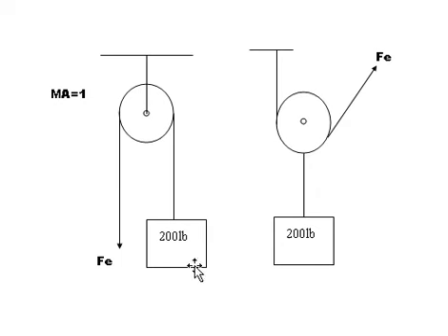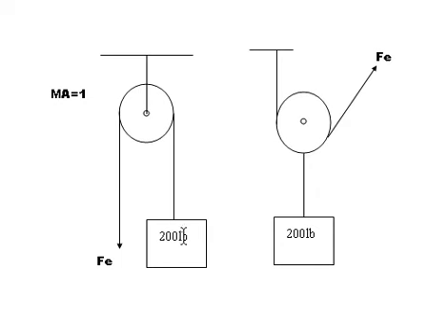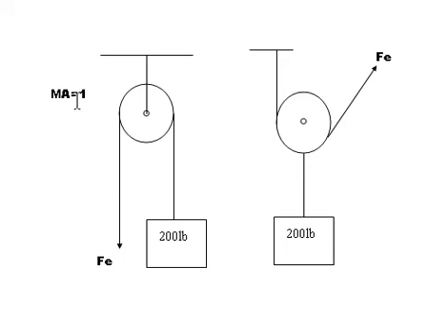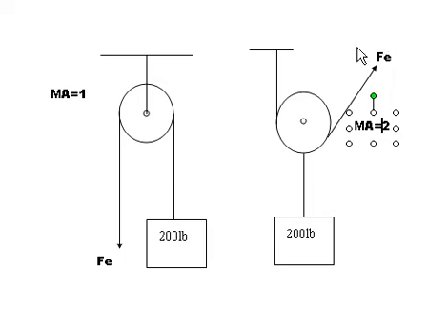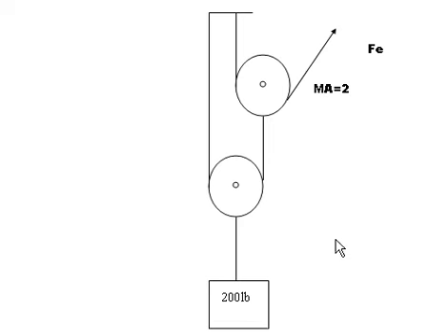Pulleys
Calculating Mechanical Advantages of fixed and moving pulleys